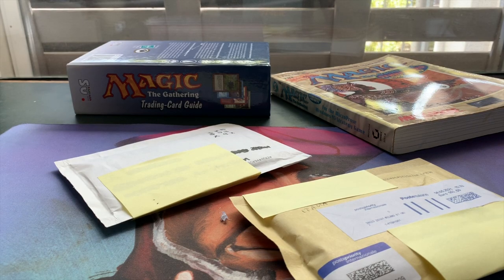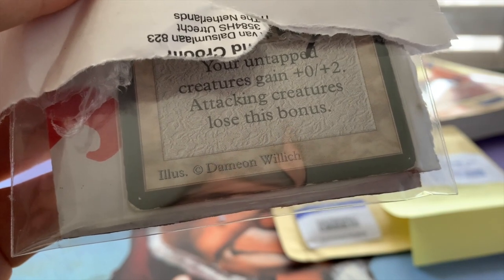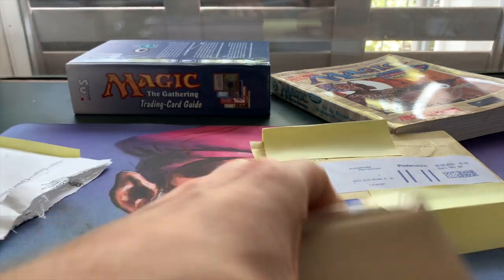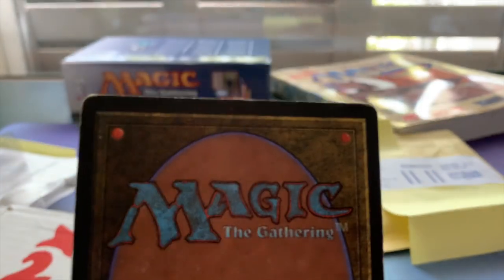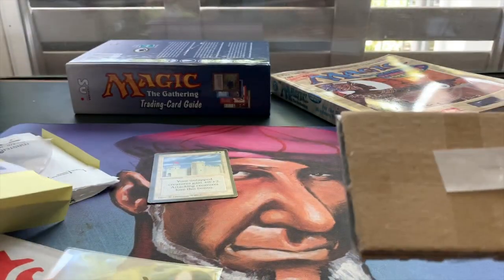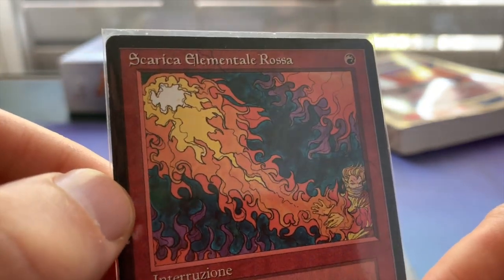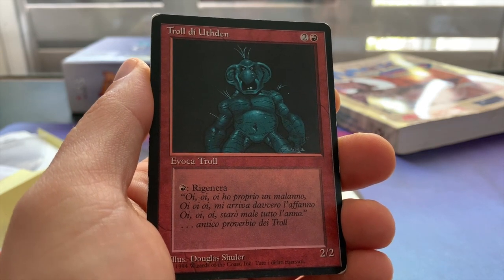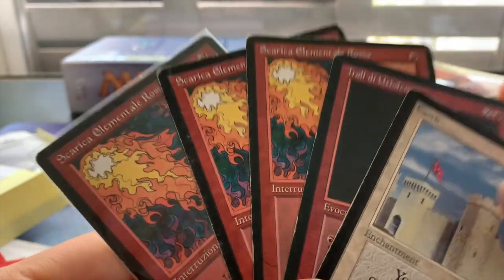A Beautiful Signed MTG Card in the Mail | Old School Magic the Gathering | 371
In today's MTG mail day video we open up a Richard Thomas signed card together with some other FBB treasure. We also open up a beautiful Beta MTG card.